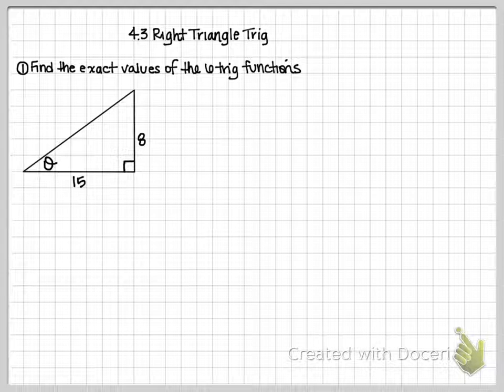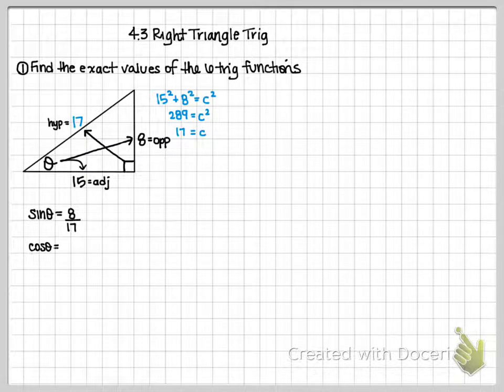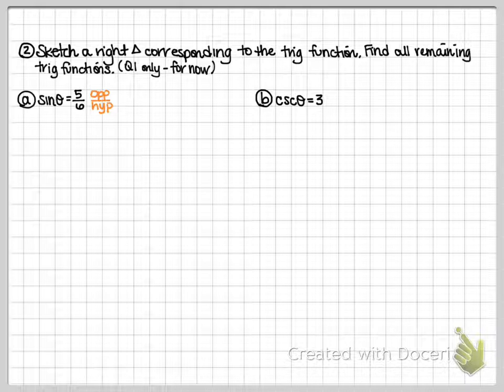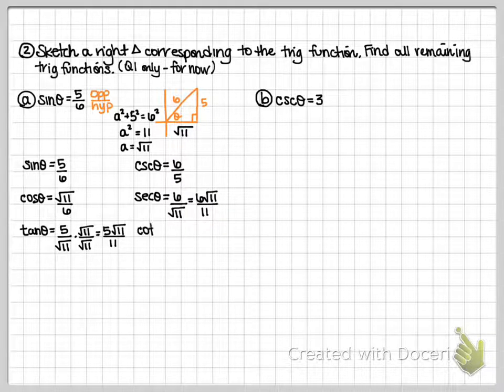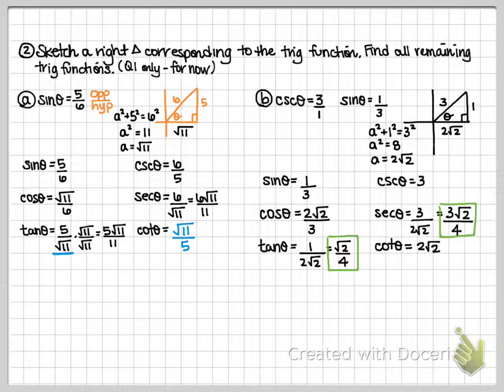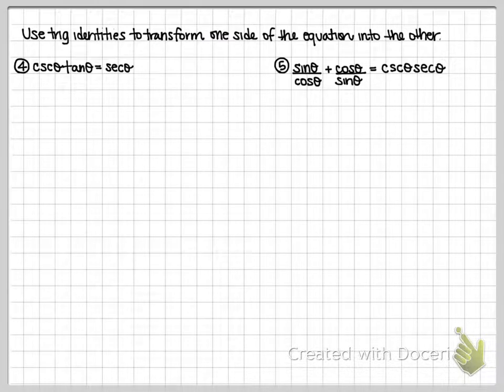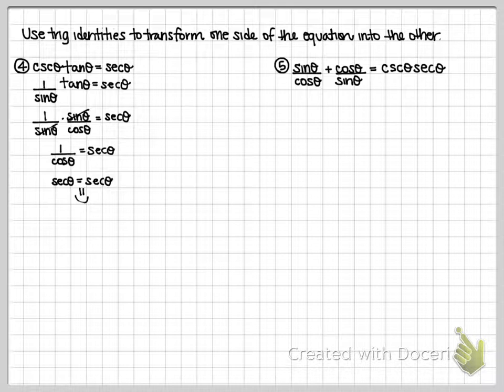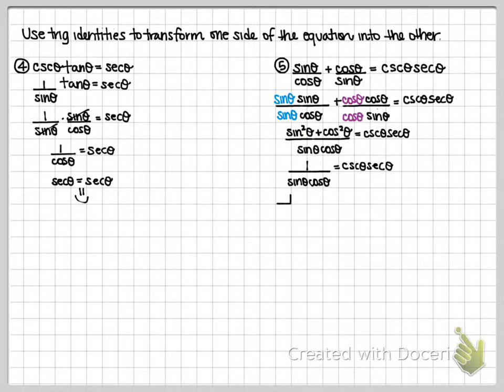PC/Trig: 4.3 Right Triangle Trig